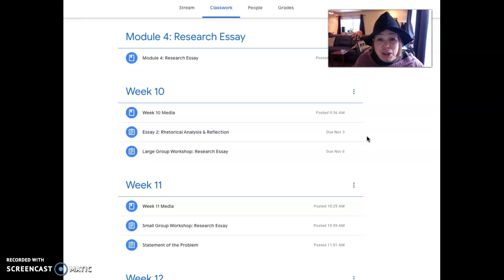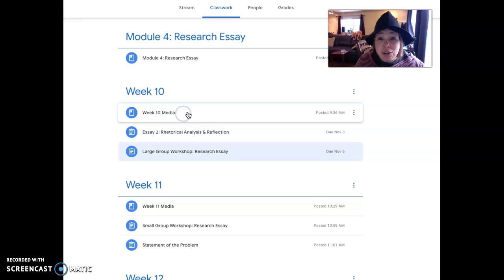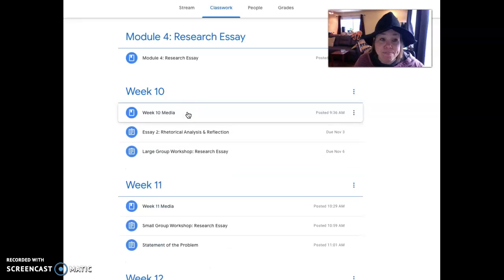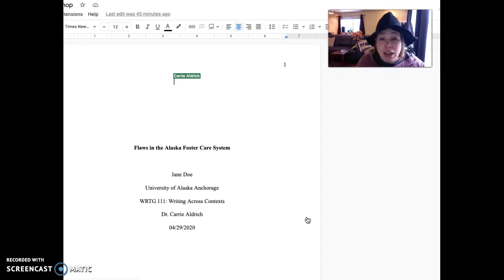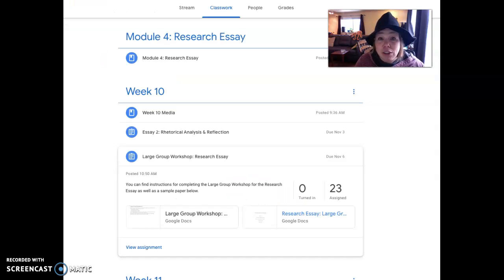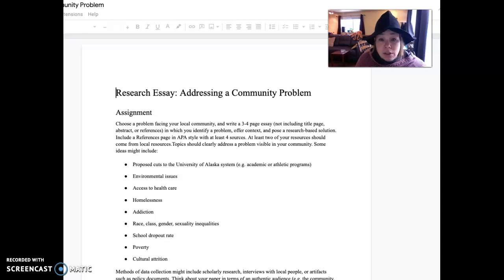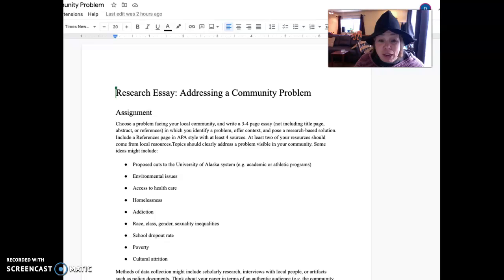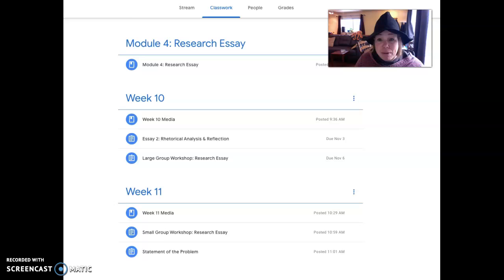WRTG 111 W10 F22